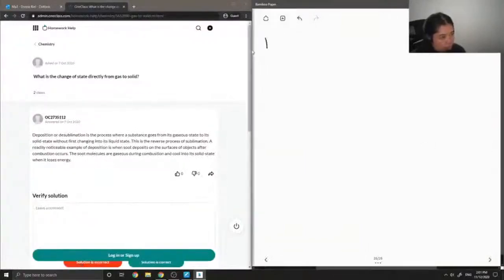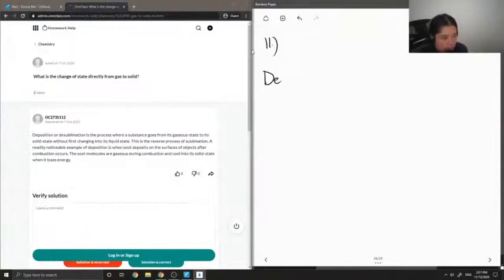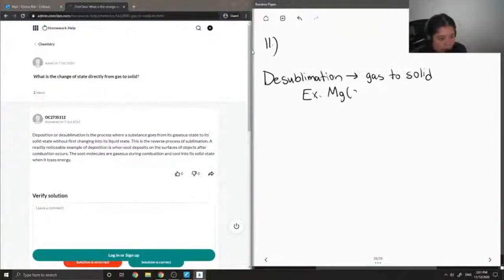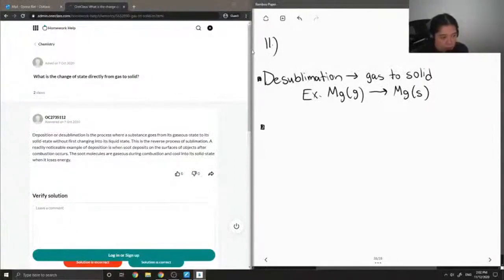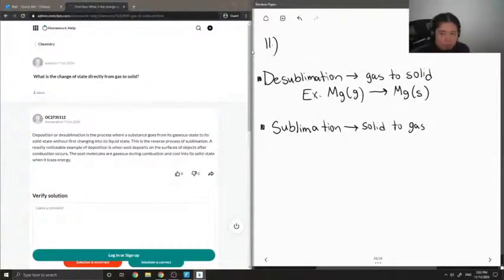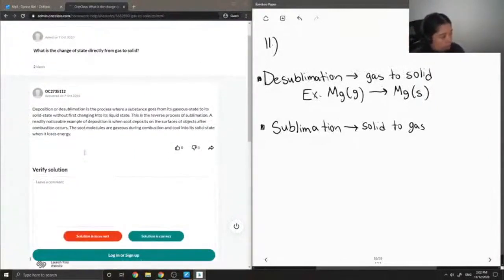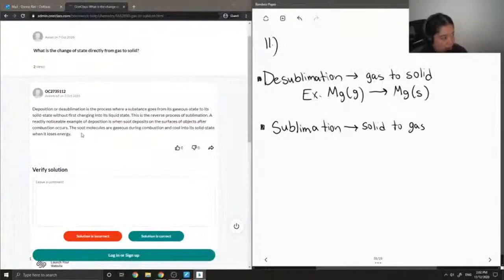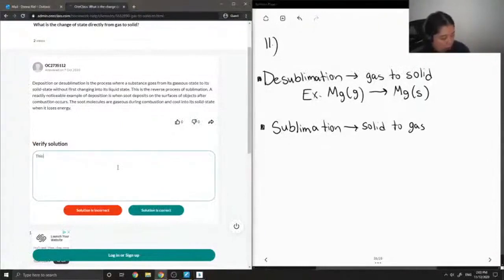What is the change of state directly from gas to solid?